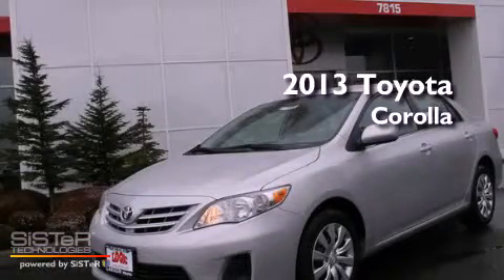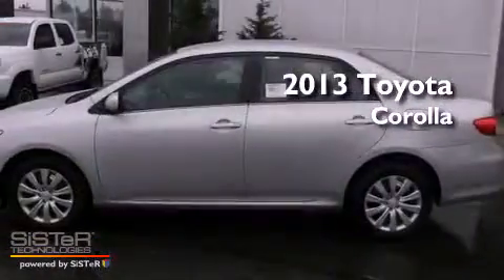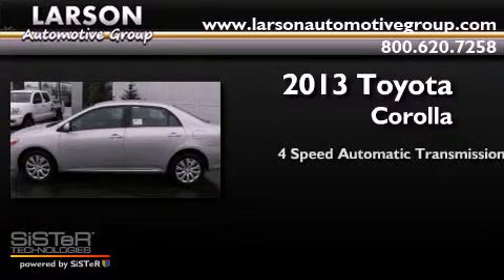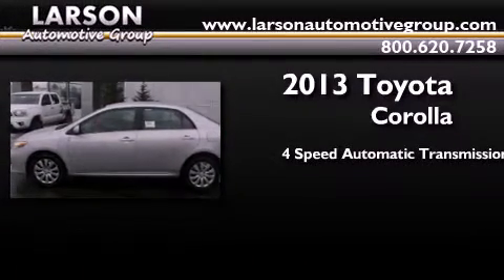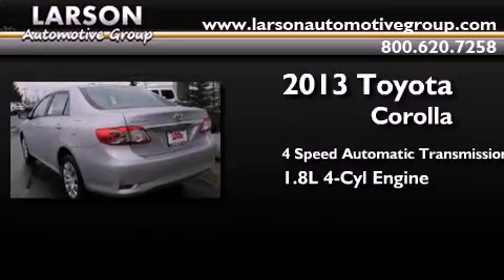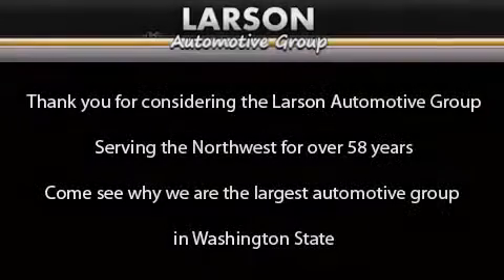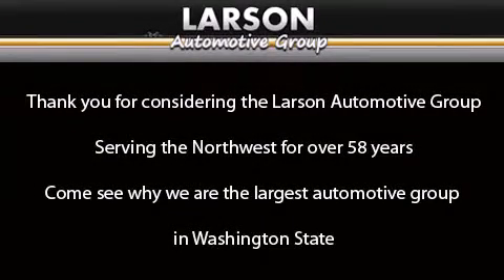2013 Toyota Corolla Puyallup WA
Year : 2013

 Make : Toyota

 Model : Corolla

 Engine : 1.8L I-4

 Trans . : 4 Spd Automatic

 Exterior : Classic Silver Metallic

 Miles : 25

 Interior : Ash

 Stock : 33363

 2001 N Meridian

 2013 Toyota Corolla Puyallup WA